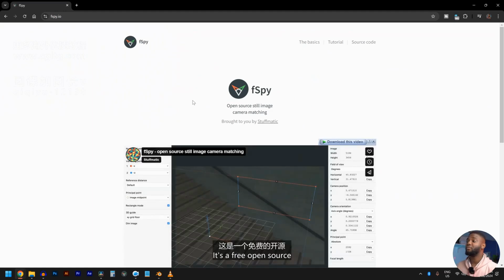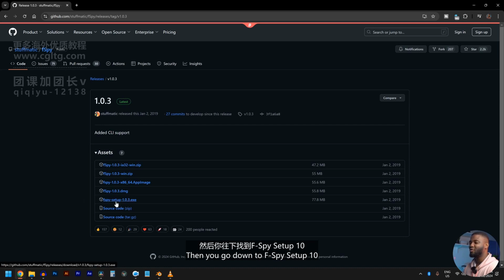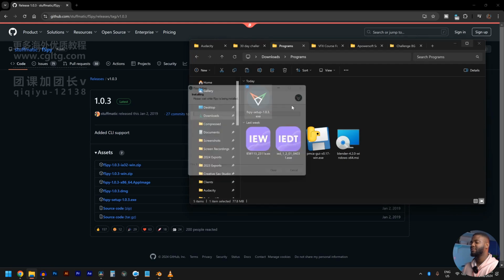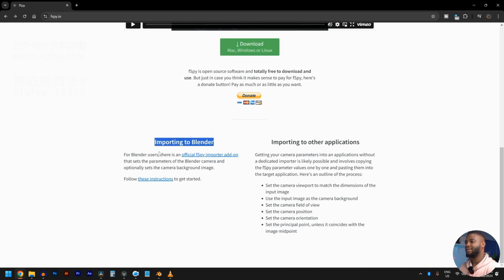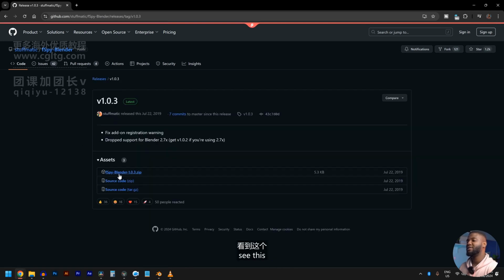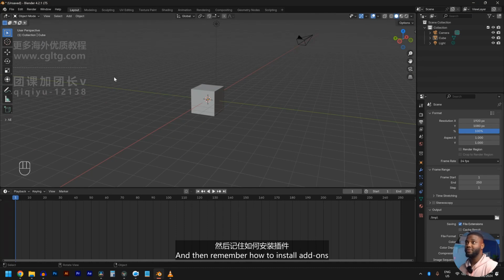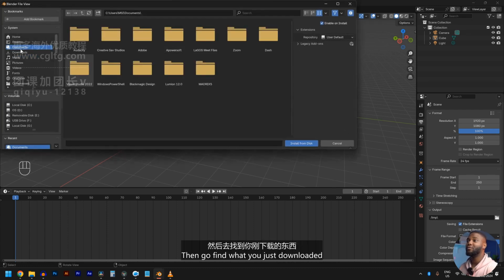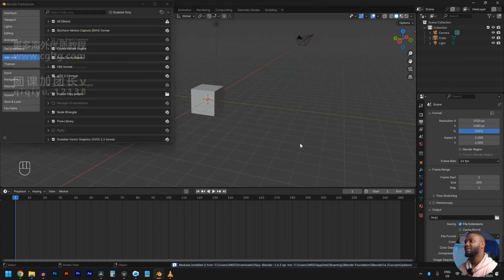3 Как установить Fspyпрограммное обеспечение и подключаемые модули